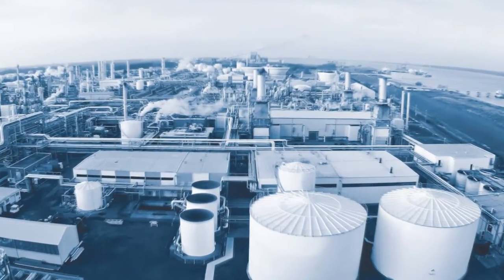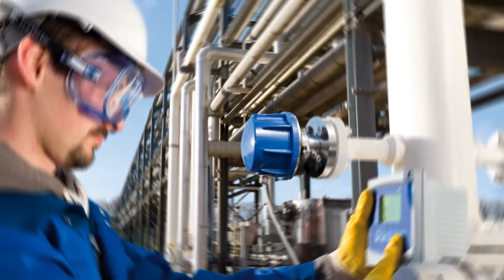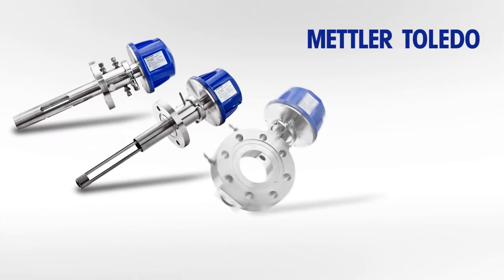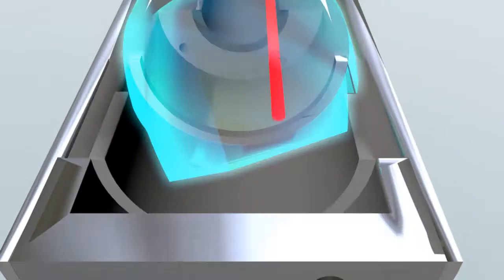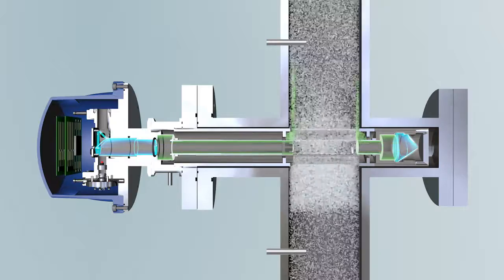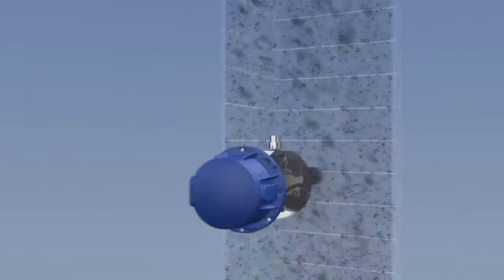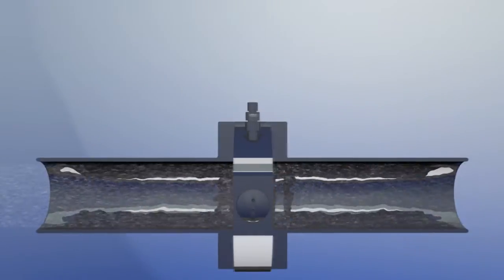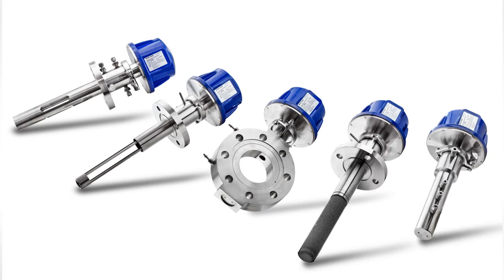Mettler Toledo GPro500 - Gas Analyzer - Rethinking Gas Analytics!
Rethinking Gas Analysis!
Classic TDLs analysers often provide concerns on installation. Especially due to the alignment of the system. Using the Mettler Toledo GPro 500 this becomes history! This TDL gas analyser can be installed like a probe, on one point and directly into your process. This ensures an immediate and representative gas analysis.

For more info on the Mettler Toledo GPro500, take a look at the